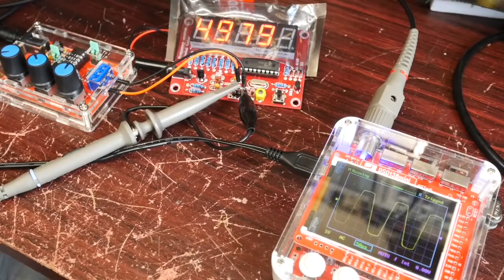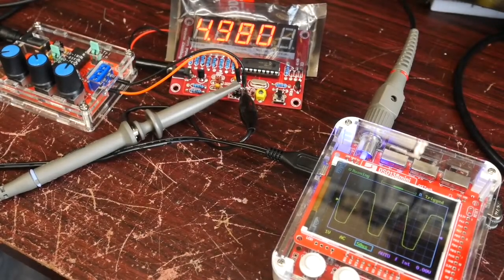Frequency Counter and Crystal Testing Kit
Frequency Counter and Crystal Testing Kit (EBay)

Other YouTube channels you may like to view:
Mr Carlson’s Lab - Just excellent, very detailed and valuable advice and tips. From tubes (valves) to FPGA’s Paul really knows his stuff. I also have ‘lab envy’ he has so much excellent gear!

David Tipton - Restoration hints and tips from Australia, David does a first class job of restorations, electrically and cosmetically, well worth a watch!

Adrian’s Digital Basement - Mostly computer and monitor restorations, Adrian is a fascinating source of hints and tips. I like his fault finding style too.